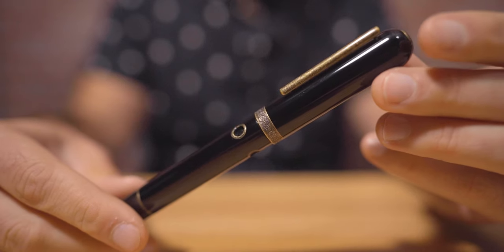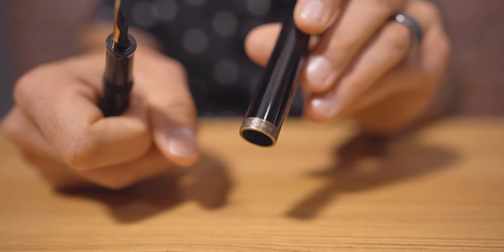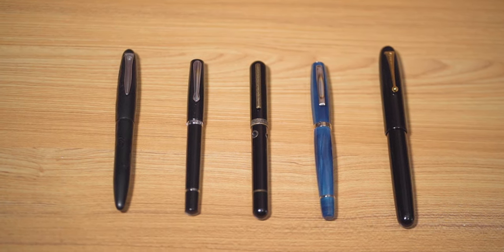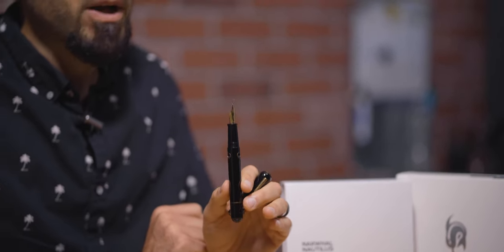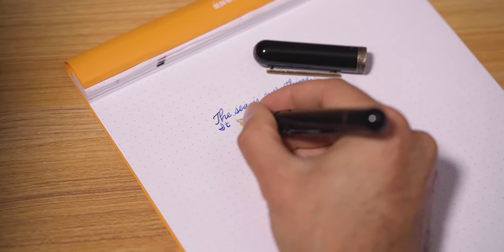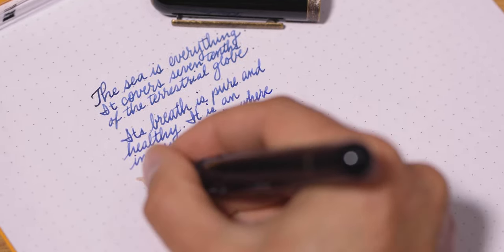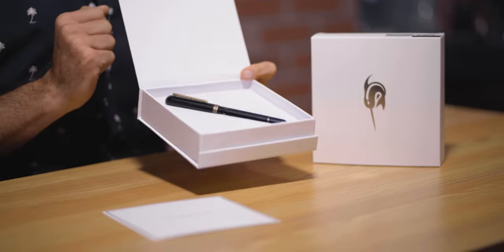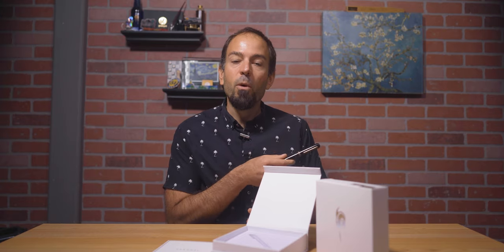Narwhal Nautilus Fountain Pen - First Look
Surfacing from the depths of imagination, Goldspot Pens presents the latest Narwhal Pens creation in the "Nautilus" collection. In this video, we'll explore every detail of this oversized, piston-filling fountain pen.

(0:00) Introduction
(1:03) Pen Design
(2:02) Size Comparison
(2:39) Nib
(3:17) Filling Mechanism
(3:34) Writing Sample
(5:15) Packaging
(5:40) Conclusion